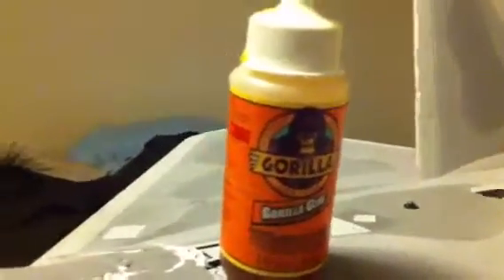F-22 fixes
Using Gorilla glue repaired  part one